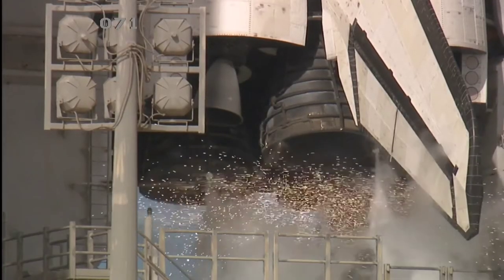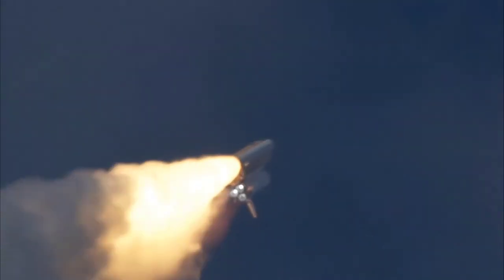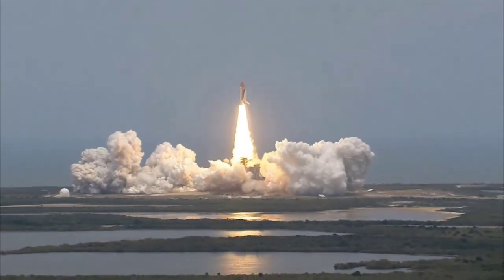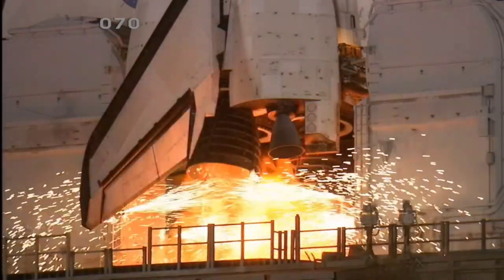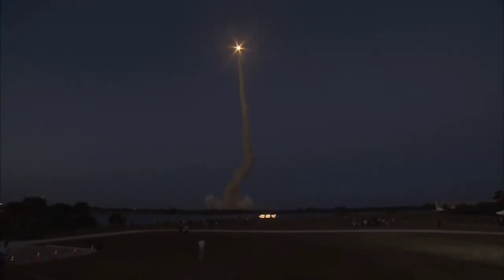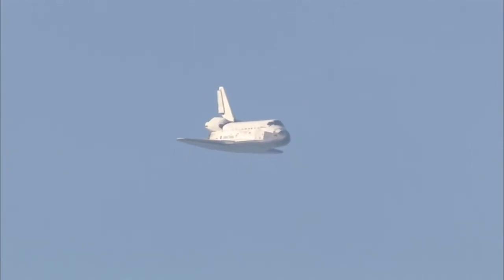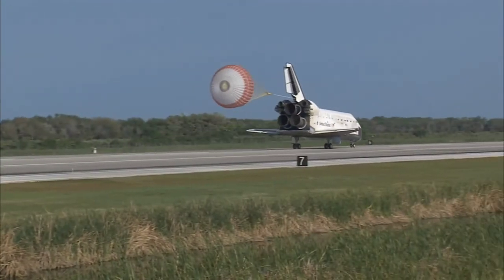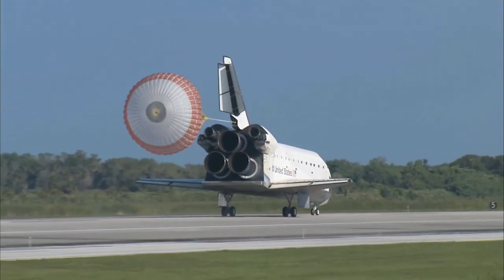HD Background Videos - Rocket Launch [No Copyright Videos]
NO COPYRIGHT VIDEOS, FREELY TO USE.

Hello guys, are you looking to add some flavour to your videos? The one simple and easiest way is to use a video background behind your foreground content. Whether that includes text, imagery, animation, or buttons, a video background can make your video more eye-catching and engaging to viewers.

This videos can use just about any clip as a video background, depending on what story you’re trying to tell and what mood or themes you want to convey.

This videos is consist of Live-action footage of animals, real people, places, things and etc that can complement your text and help to instantly get your message across. For example, both of these video backgrounds immediately establish a fun, friendly vibe for your video. Thank you and Happy to use my Background Videos.

For Karaoke use
For Events
For Filming
For Background Videos
For Video Editing
For Any Purpose
And Others